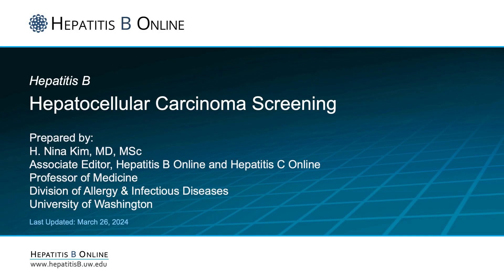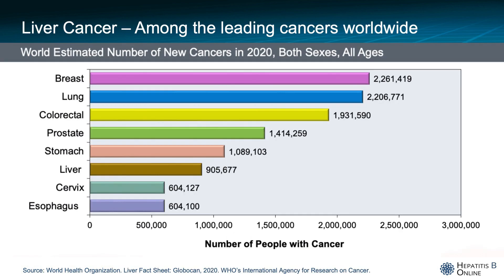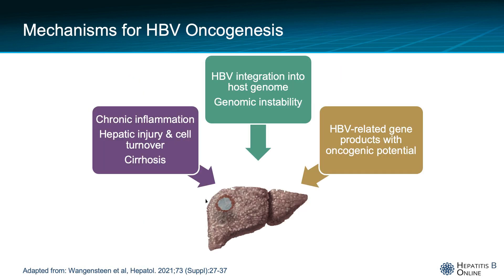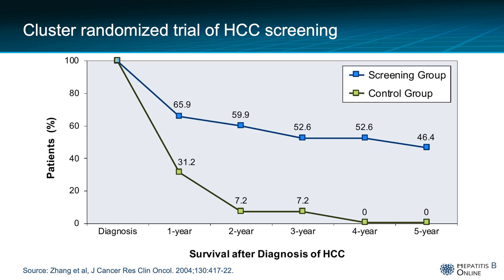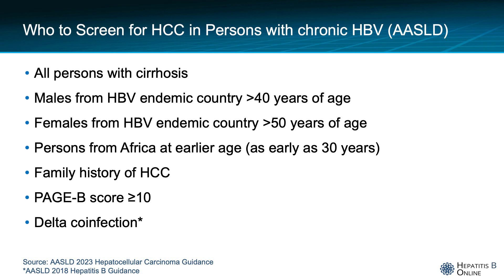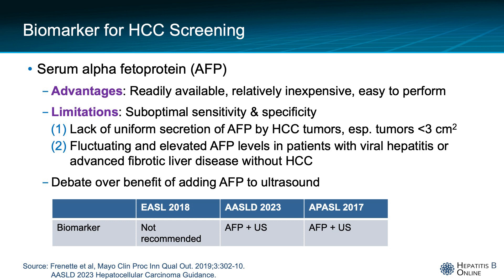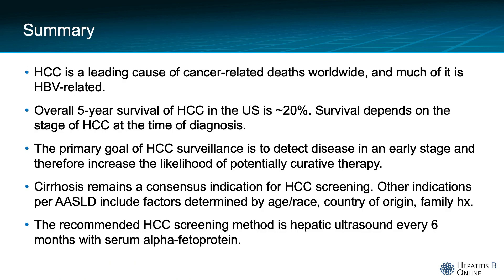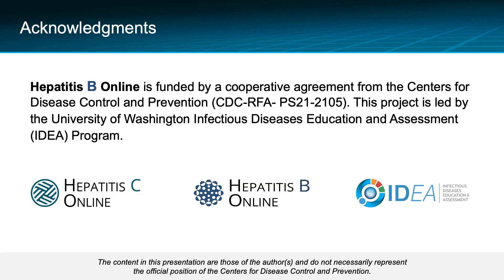(Previous Version) Hepatocellular Carcinoma (HCC) Screening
Overall 5-year survival of hepatocellular carcinoma (HCC) in the U.S. is ~20%. Survival depends on the state of HCC at the time of diagnosis. Dr. Nina Kim provides an overview of HCC in the context of chronic hepatitis B infection and discusses the indications and methods for HCC screening. On March 26, 2024, the following slides were updated: 1, 12, 15 and 16.

0:00 Intro
0:18 Hepatocellular Carcinoma (HCC) due to chronic Hep B
0:50 Terminology of primary liver cancer
1:23 Liver Cancers among leading cancers worldwide
1:37 Liver Cancer 3rd leading cause of death
1:47 HCC Deaths US 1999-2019
2:06 Deaths from viral Hepatitis
2:26 Mechanisms for HBV Oncogenesis
3:08 Cluster randomized trial of HCC Screening
3:48 Cluster randomized trial of HCC Screening continued
4:14 Who to screen
5:16 Risk factors for HCC
5:43 How to Screen: Abdominal Ultrasound every 6 months
6:23 Biomarker for HCC Screening
7:29 Summary
8:19 Hepatitis B Online